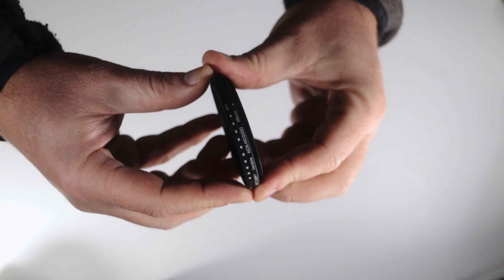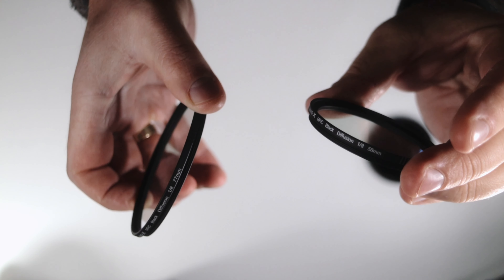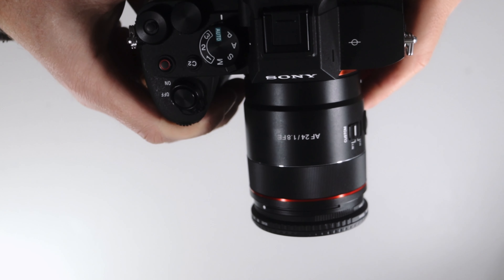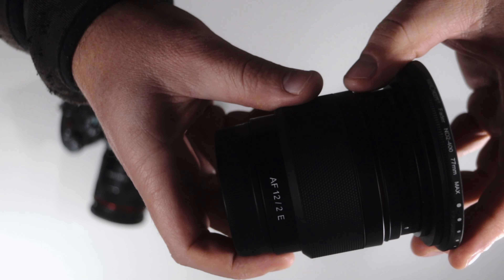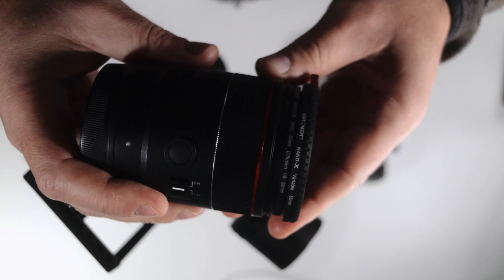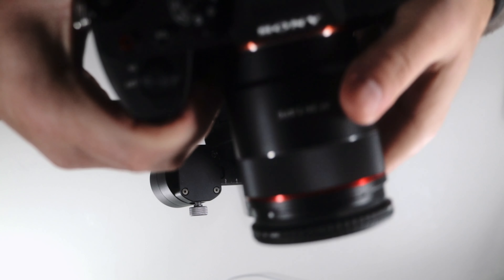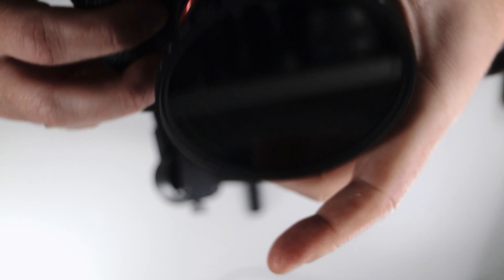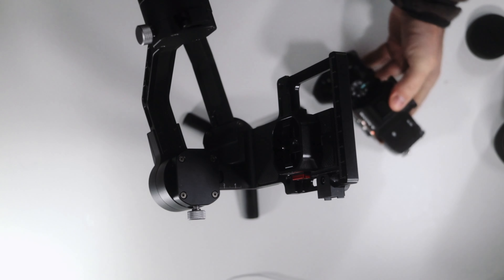Balance your gimbal only once with multiple lenses! No rebalancing needed! here is how!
For run and gun video shooting this is a game changer for solo shooting. You can change lenses without recalibrating the gimbal. With to matching camera bodies having any of these lenses on them you can do it even faster and just swap the camera with a quick release plate.

Forgot to show or mention the samyang 35mm f1.8 which is the 7th lens you can use without rebalancing.

There ar even more combos with lenses matching in balance using this tip!
Examples:
-Sony GM 14, 24 and 35mm f1.4 are easy to balance this way
-Sony 35 and 55mm f1.8 fit

find more your self. Longer lenses need to be lighter to fit shorter ones. but a good rule of thump is having them within 50gram of each other.